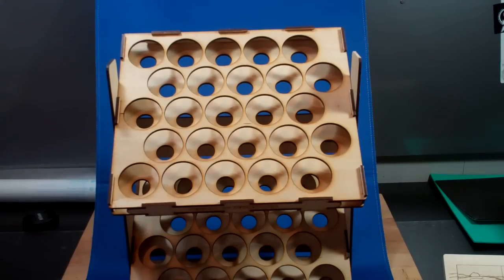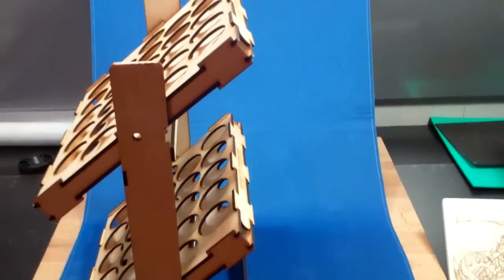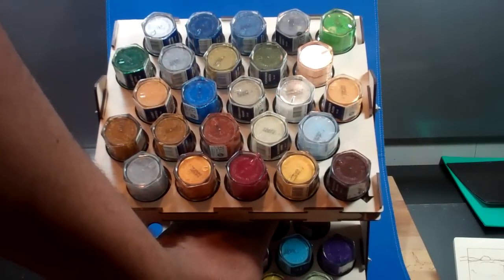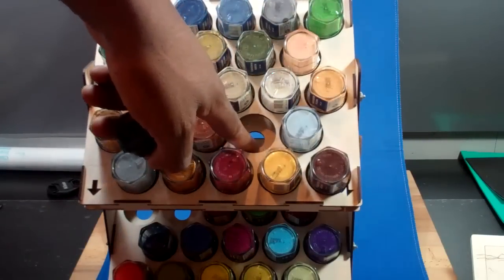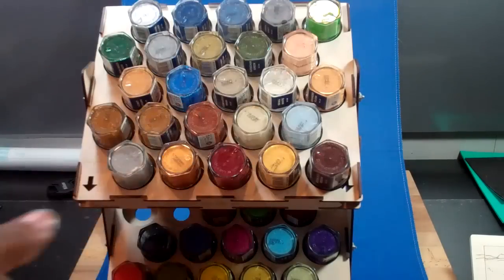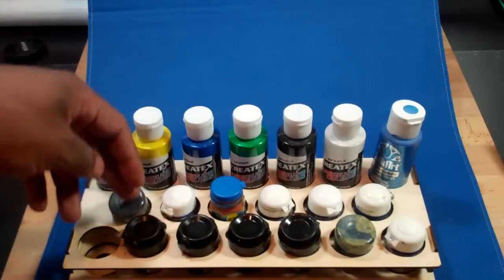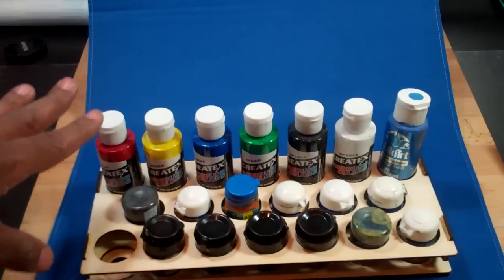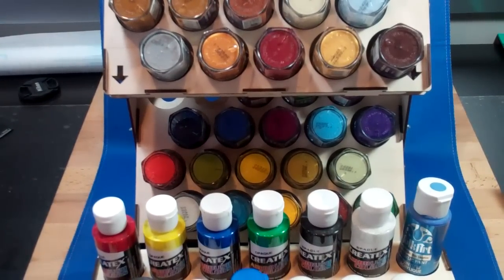Custom Paint Trays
As promised the new 50 paint tray. Check them out on out Facebook page or our blog.

BurnInDesigns.blogspot.com